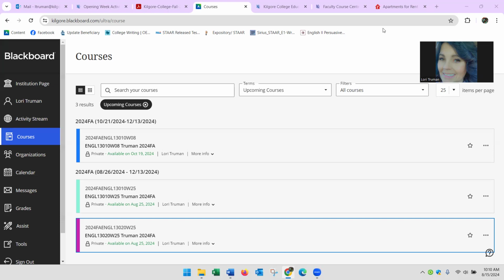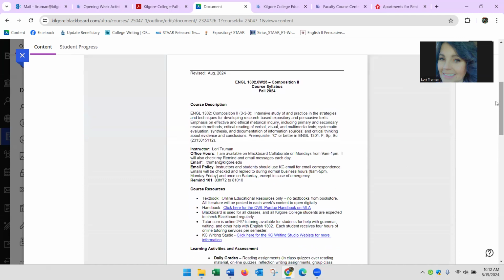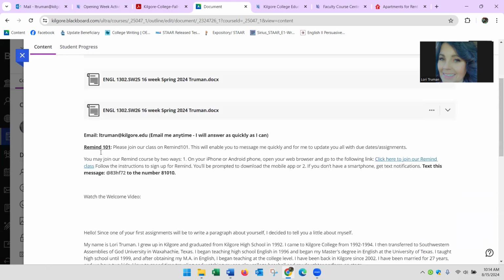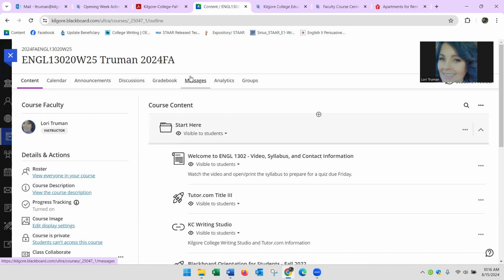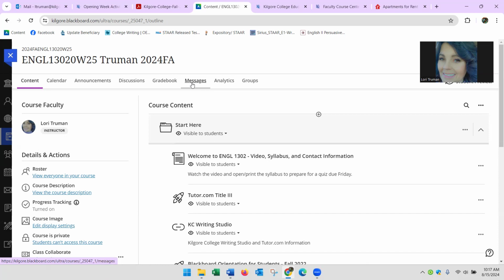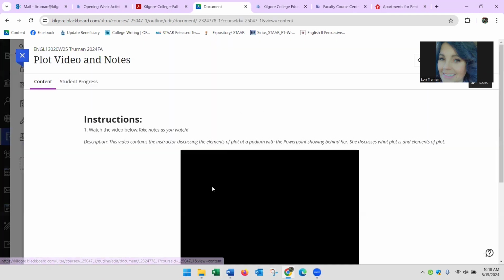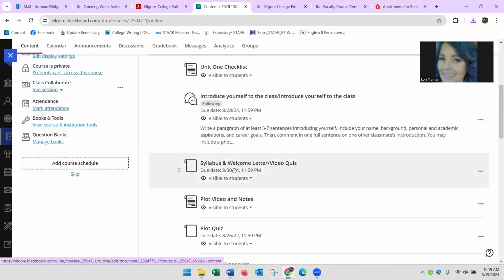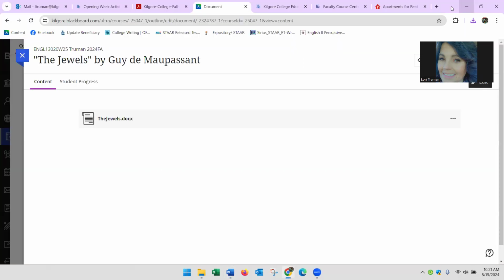Welcome to English 1302 Online Truman Kilgore College